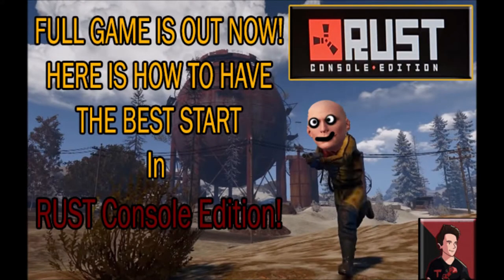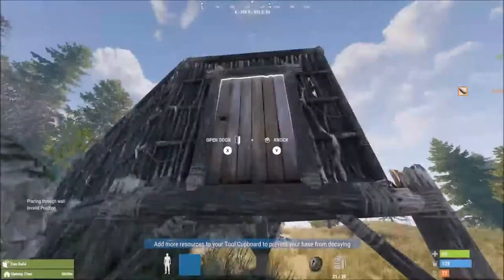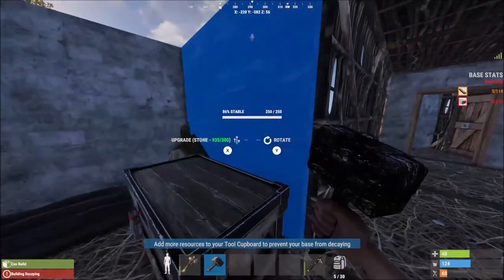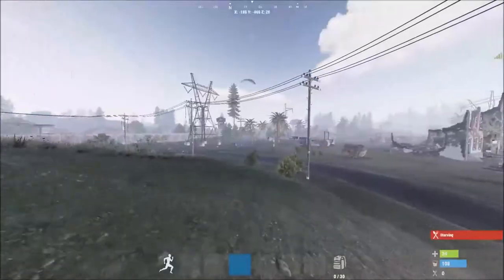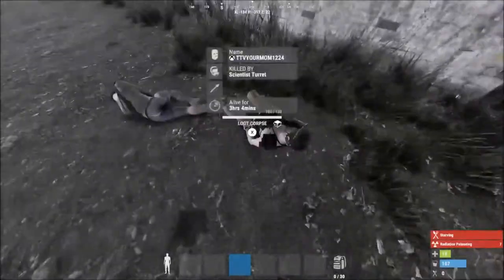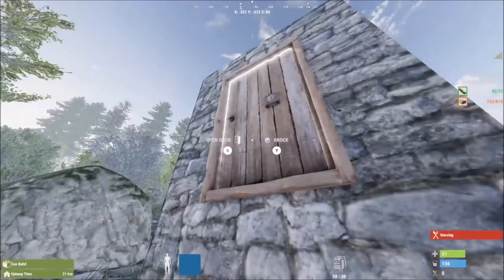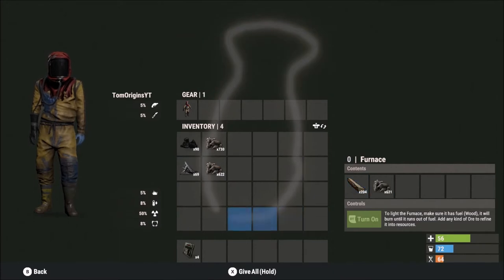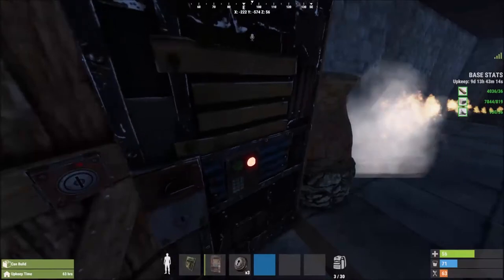How To Get The BEST START In RUST Console Edition Episode 1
WELCOME TO A @TomOrigins YouTube Video ENJOY

I run this YouTube channel where I upload what I love. Simply I just film, record, edit and upload them. I was a young Guy back in school who got told... “YouTube is NOT a REAL Job! Don’t waste your time!” So me being me. I just ignored them XD and Now I run and manage my Dream Job. Enjoy the video xoxo
Due to the NEWLY ADDED "COPPA" Guidelines I have to state. That This channel
Is AGED FOR VIEWERS 13 YEARS+ This channel does use Infrequent Profanity as well as some content unsuitable for Viewers Younger than YouTuber users aged below 12 years. With that being STATED LEGALLY. READ ON IF THIS DOESN'T APPLY TO YOURSELF.

I have Gaming Videos

I have Personal Vlog style videos

I have Reviews, Guides, Tutorials and much more!

I'm a young guy trying my best to make a serious career out of my passions!

My Links

Twitter 🐦 @TomOriginsYT